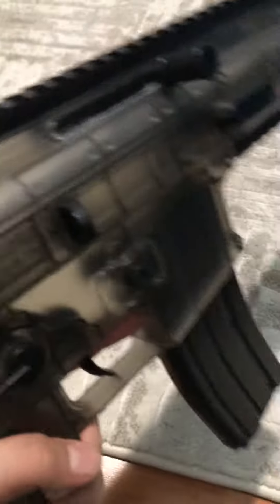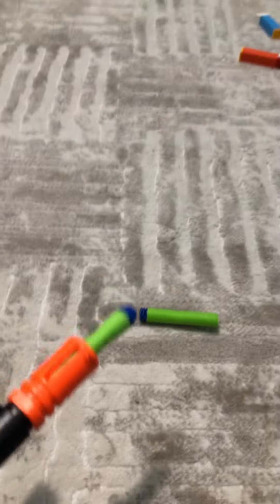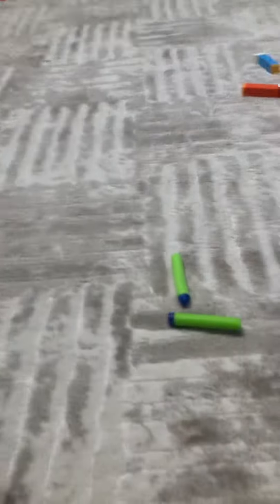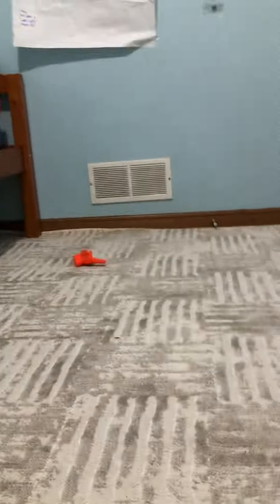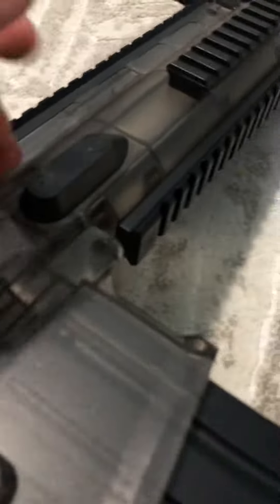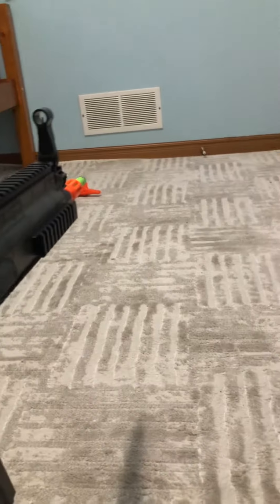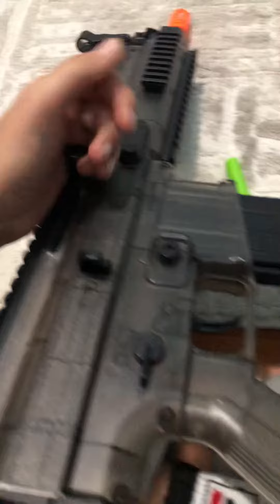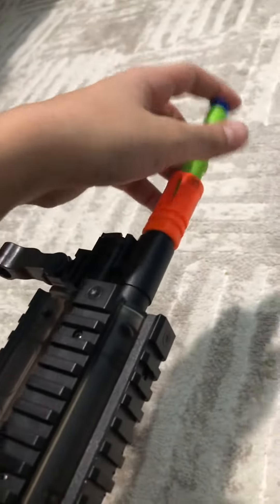How to make your airsoft gun into a nerf gun ( dose not work with some guns)